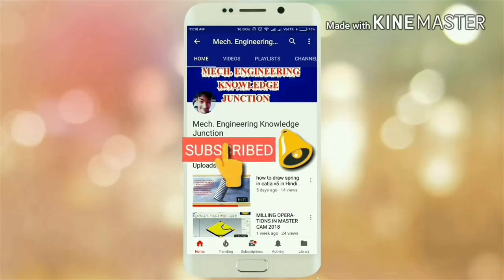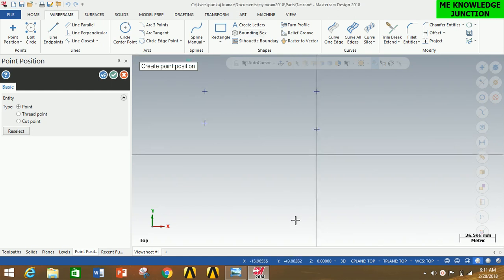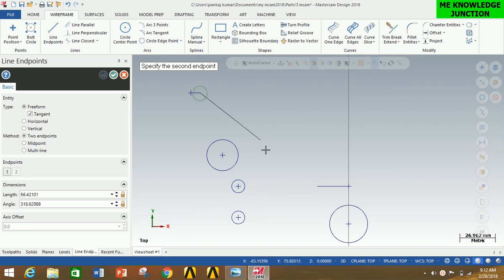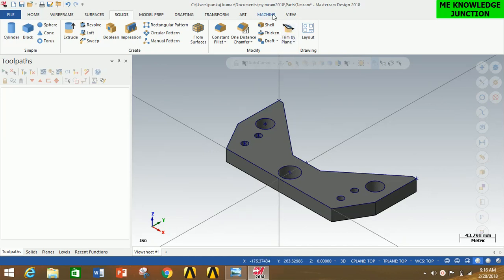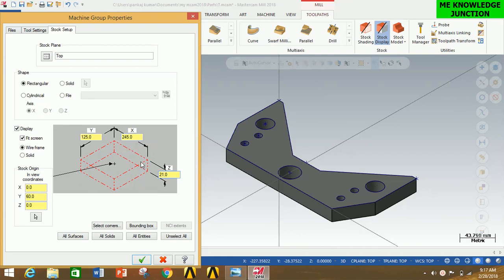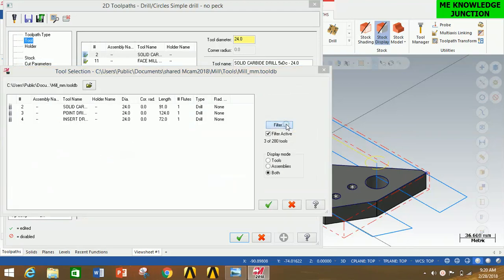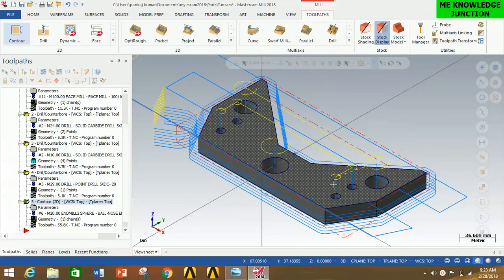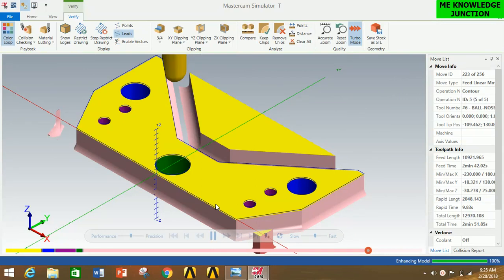MILLING OPERATIONS IN MASTERCAM 2020 ||Milling operations in MASTERCAM 2020 in Hindi.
Mastercam 2019 tutorials|MASTERCAM 2018 |CNC PROGRAMMING| 2D DYNAMIC MILLING| OPERATION CAM SOLUTIONS.
milling basic problem by master-cam 2018 in ENGLISH.Milling operations by using MASTERCAM 2018.In this video u can learn how to draw the given profile or geometry of given shape ?How to generate tool paths for facing ,drilling & contour operations by using different tools & see the animation of tool generating the required profile .Created  BY PANKAJ KUMAR.Plz like, subscribe & share with your friends ...
mastercam2018 mastercam2018tutorial mastercamtutorialinhindi mastercamprograminginhindi mastercaminhindi,mastercam tutorial 2018,mastercam 2018 mill advanced tutorial 2,mastercam 2018 lathe,
mastercam 2018 tutorial beginner,mastercam 2018 besic in hindi,master cam 2018,mastercam,master cam 2018 2 d in hindi,
master cam 2018,master cam in hindi,master cam 2018 basik in hindi,mastercam programing in hindi,how to learn mastercam 2018,
mastercam lectutre hindi,mastercam x5 hindi,mastercam 2018 deutsch drehen,mastercam 2018 optirough,mastercam lathe,how to learn master cam in hindi,
mastercam 2018 design hindi,masttercam x5 lathe full training in hindi,mastercam ttorial to nc,master cam hindi,mastercam 2018 lathe tools,
mastercam videos hindi,mastercam tutorial x9 hindi,cnc milling operations in mastercam,mastercam 2018 milling,mastercam 2018 beginner tutorial,
countering in mastercam 2018,mastercam2018 tutorial,mastercam programing is talk tohindi language,tutorial toolpath beginner mastercam 2018,
mastercam x9 tutorial in hindi,mastercam 2018 restmill programming,how create letters at mastercam in hindi,mastercam for begginer in hindi,
mastercam basic think in hindi